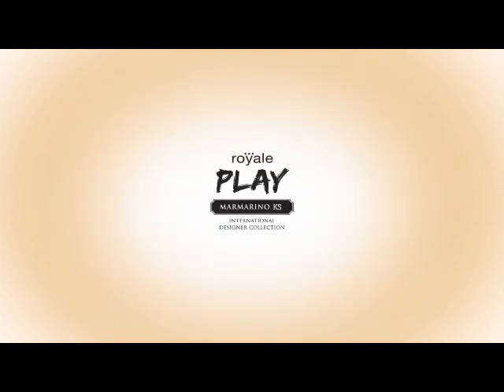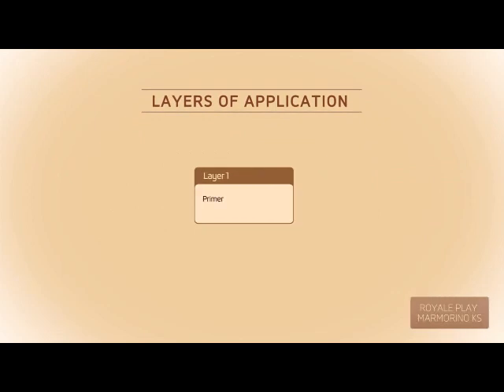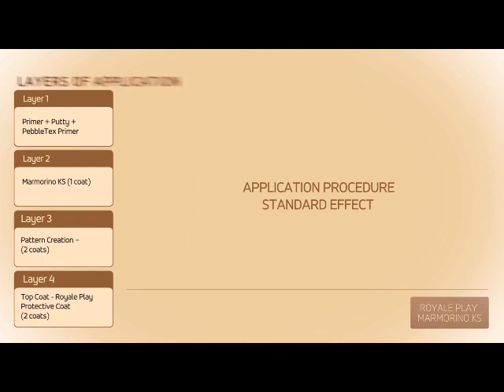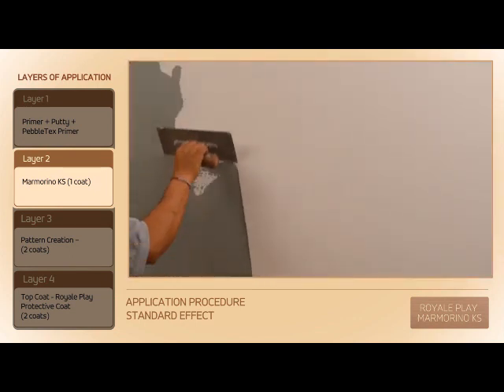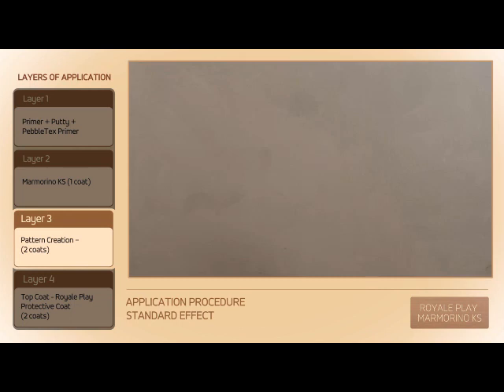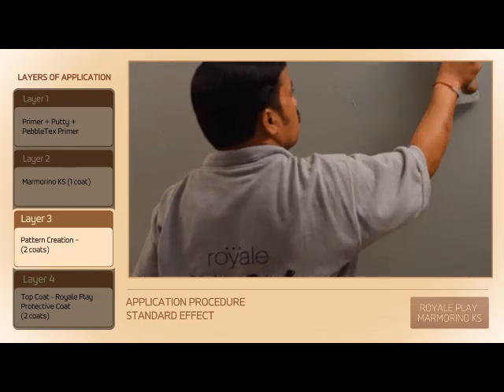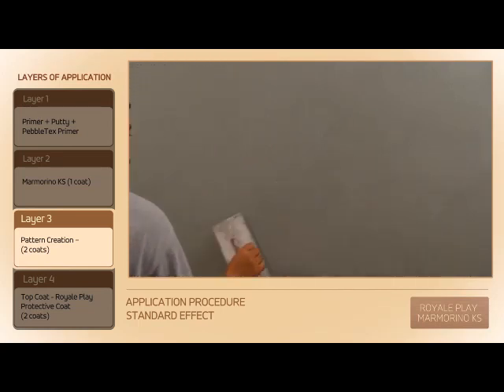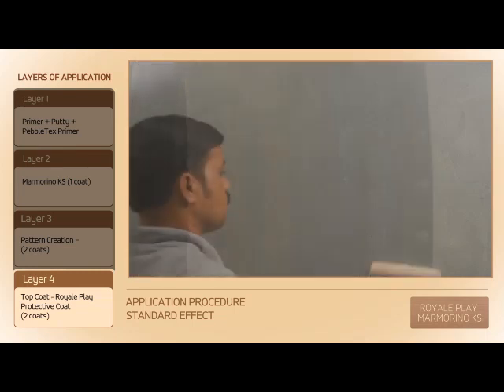Royale Play Luxe - Marmorino Standard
Discover the beautiful world of Royale Play Luxe with the mesmerising Marmorino! Finishes so graceful, you will fall in love with your spaces all over again.